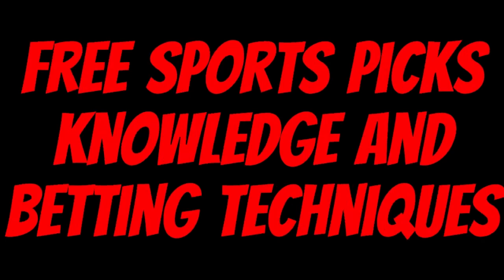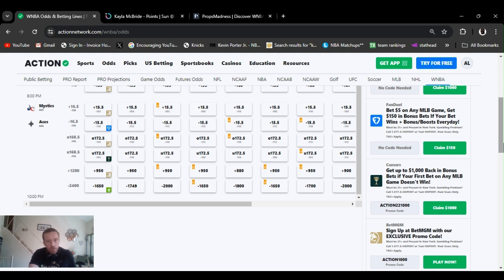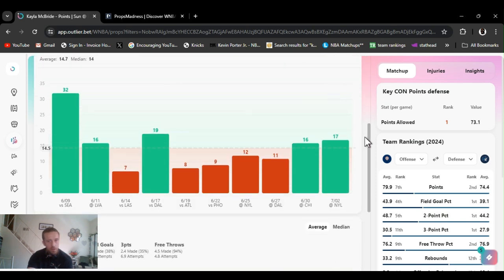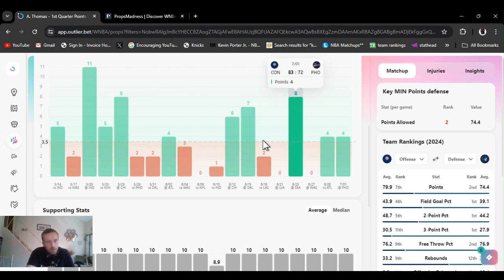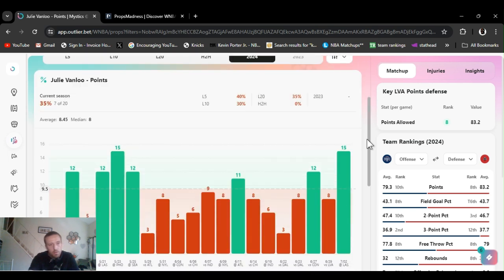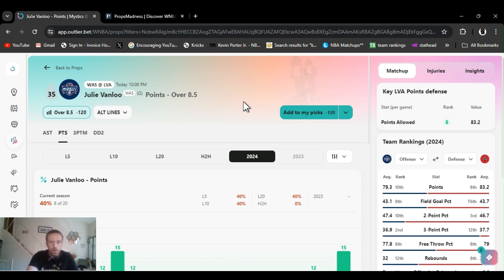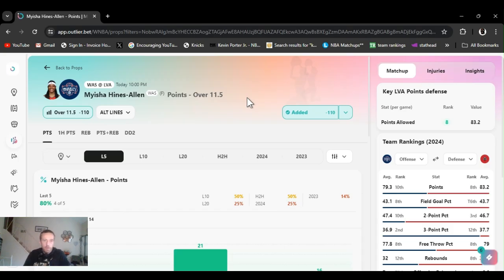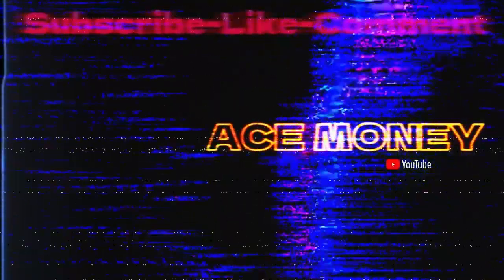WNBA player props | 6 Free picks Today Thursday 7/4/24 | WNBA best bets July 4 , 2024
| WNBA  best bets for Today July 4 2024 Thursday  | In this video I I give you my favorite player props and predictions  from today's WNBA slate | Sun @ Lynx 8:00 PM | Mystics @ Aces 10:00 PM |

         |   AceMoney-Sportsbook-Robbery   |